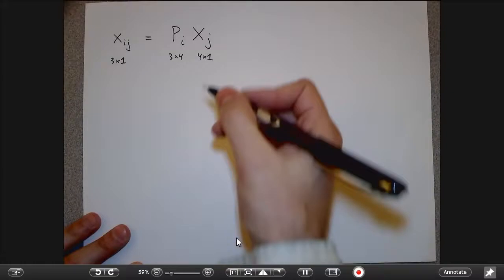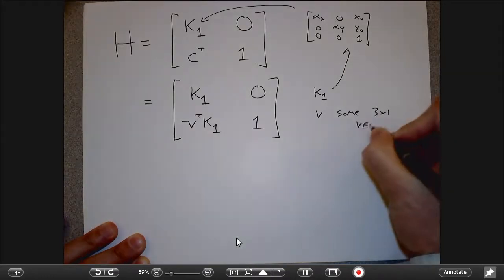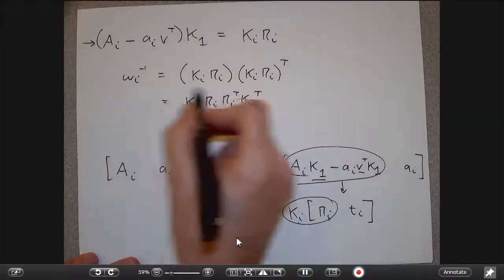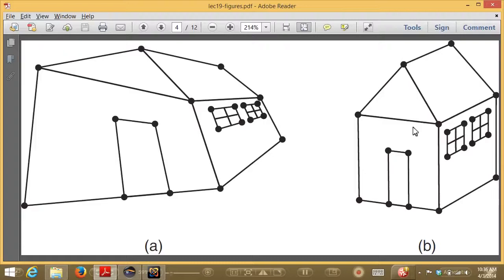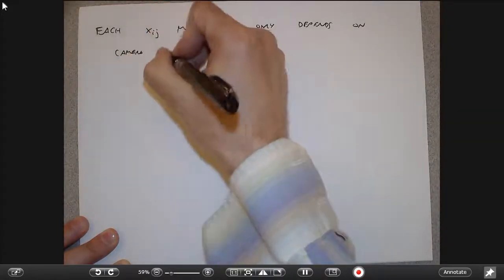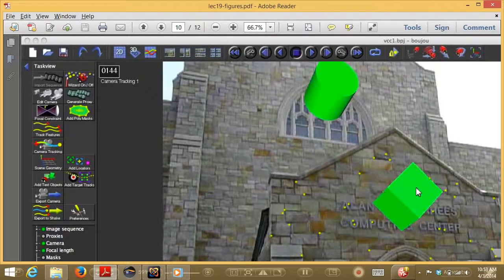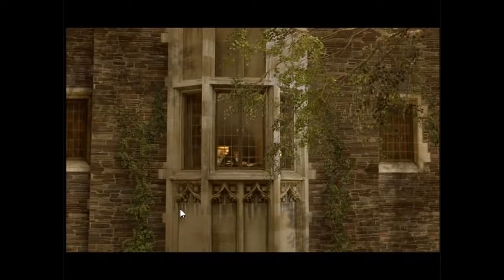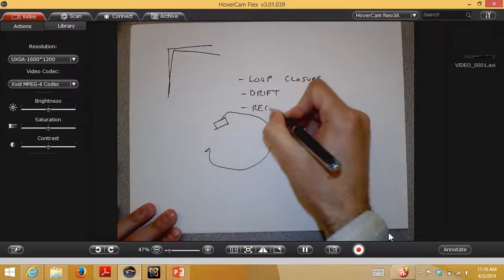CVFX Lecture 19 - Euclidean reconstruction and bundle adjustment-4cS8-b30X54.mp4